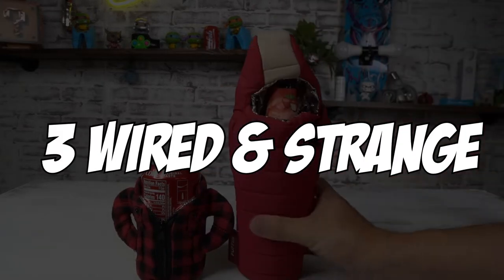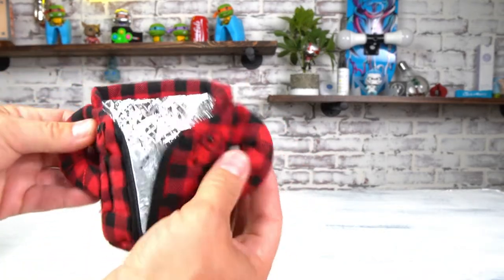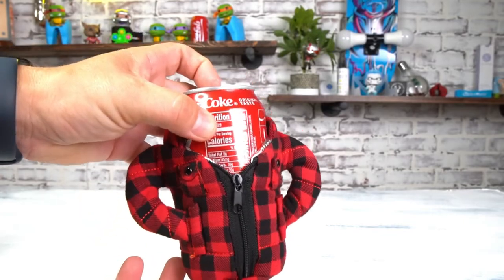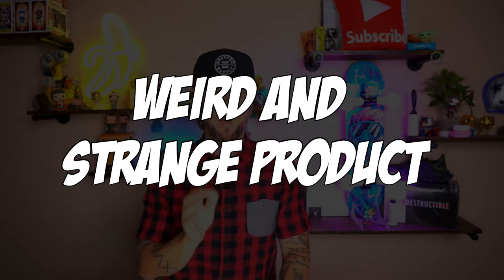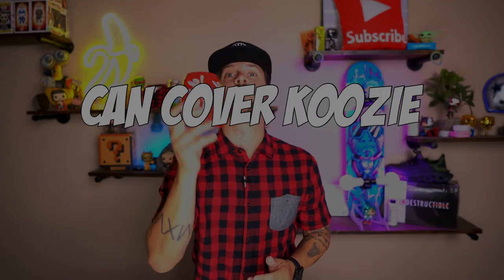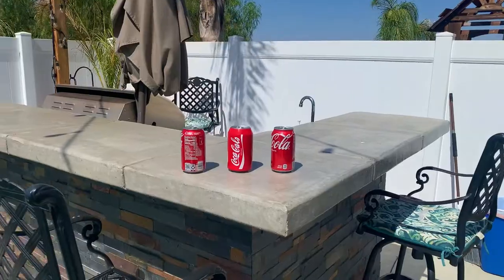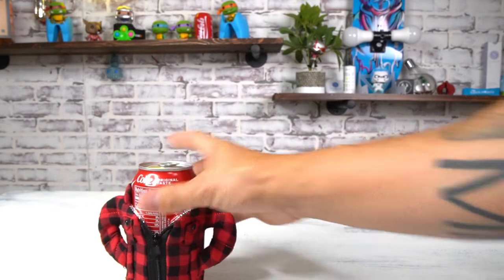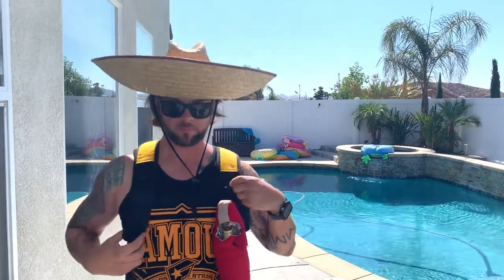How to Hide Alcohol in Public - 3 Insulated Beer Koozie Can & Bottle Covers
Coca Cola Can Sleeve
Lumber Jack Beer Koozie
Sleeping bag Bottle coozie
00:00 how to hide or cover a beer can with a coca cola beer sleeve and other beer koozies
00:10 beer and bottle koozies to hid beer in public
01:23 lumberjack beer koozie - puffin drinkware on amazon
01:44 Beer Bottle-Puffin Beverage Sleeping Bag on Amazon
03:00 Beer can cover Coca Cola on Amazon
I am reviewing 3 weird and strange koozie sleeves that can hide beer can and beer bottles in a soda can sleeve and other things so you can drink in public and no one will know. these are really fun to have and work really well.